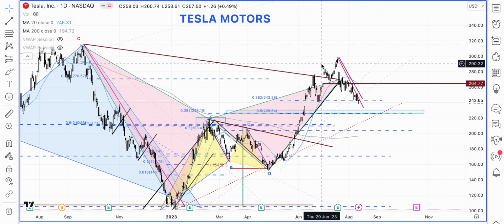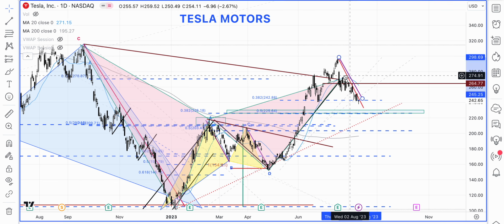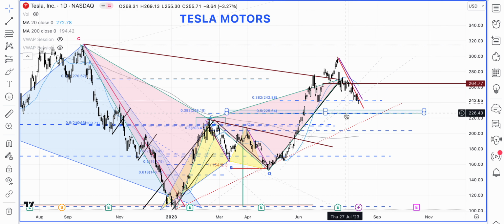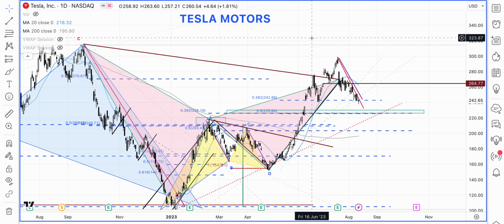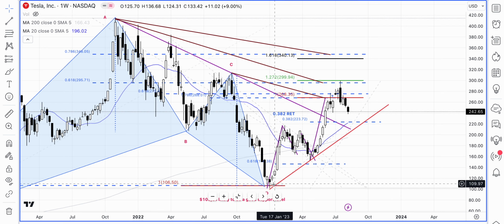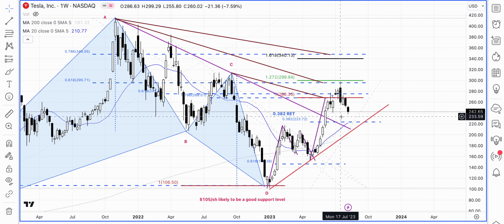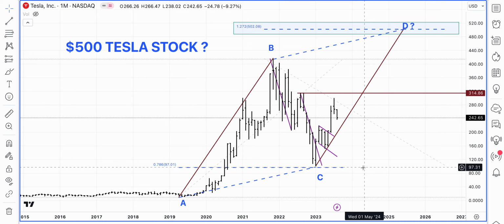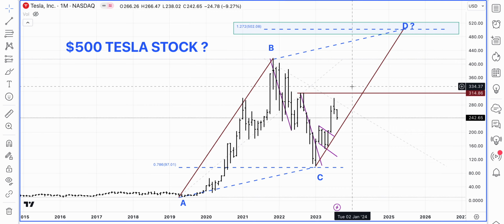TESLA Stock approaches a key support level - 12 AUG 23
In this video segment we take a look at the stockmarket darling stock tesla tsla . Tesla stock after hitting our target of $300/sh has pulled back to a key price zone that we have been watching for. More details in the video.